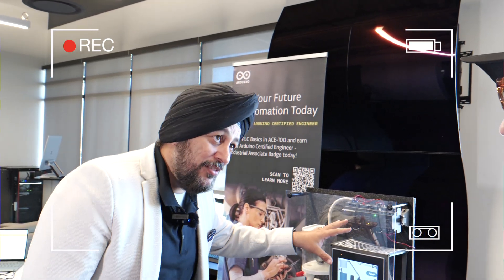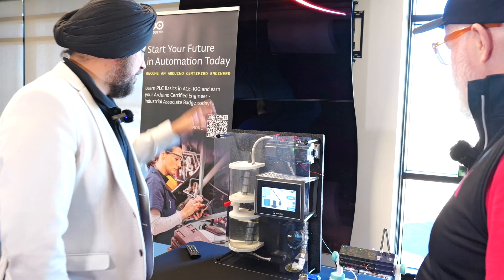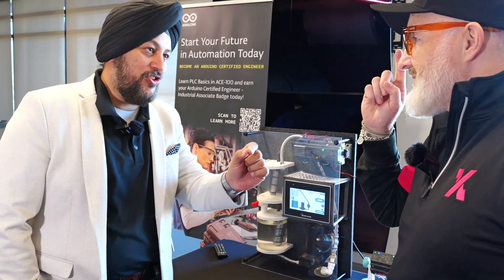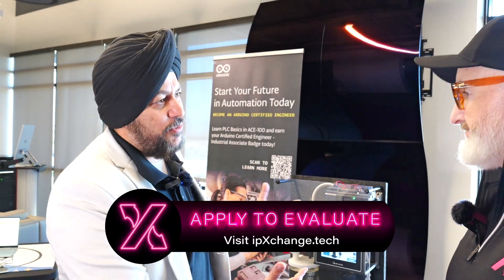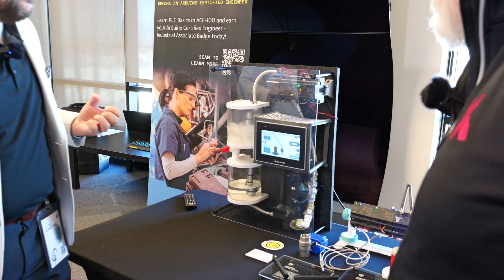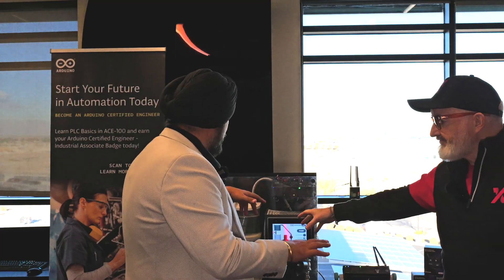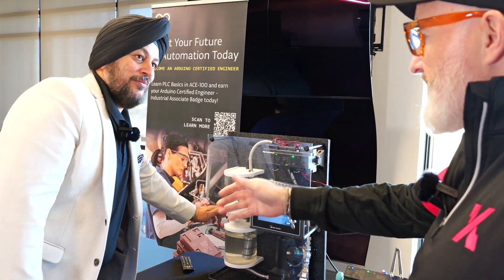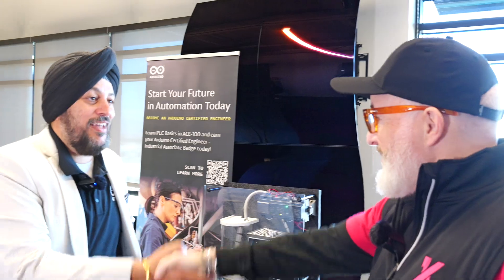Arduino Opta: Industrial Automation Under $200!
Explore how Arduino Opta is transforming industrial automation with its micro PLC capabilities. See how it integrates seamlessly into legacy systems while maintaining precision and reliability—all for under $200!

Chapters:
0:00 - Introduction to Arduino Opta
0:44 - Combining Arduino simplicity with industrial-grade reliability
1:06 - Why Arduino for PLCs?
1:50 - Features of Arduino Opta: Secure, reliable, and adaptable
2:05 - Expansions for IoT and industrial environments
3:00 - Affordable automation for legacy systems
4:15 - Real-world demo: Water pumping and calibration
6:00 - Ease of retrofitting with existing systems
7:50 - Customer success story: Atlas Machine Company